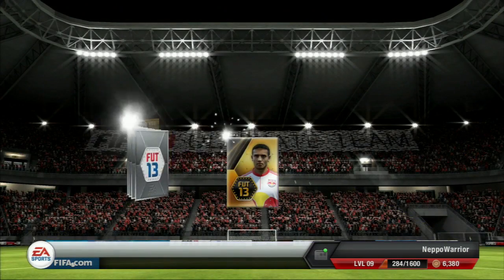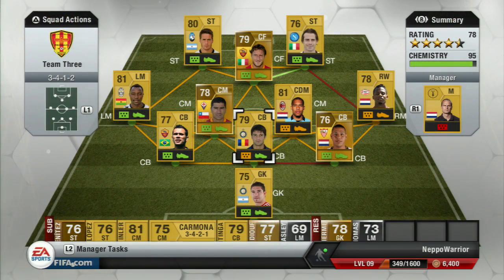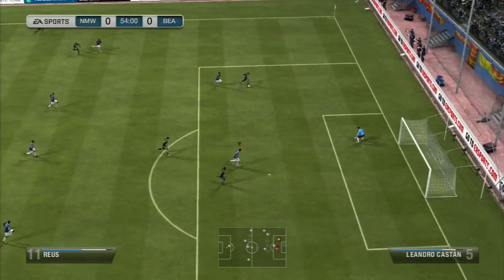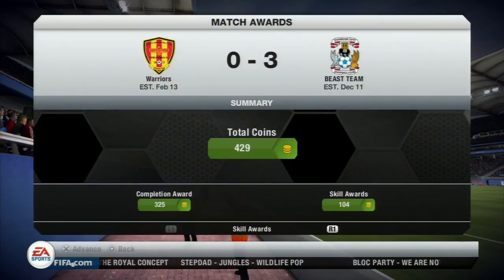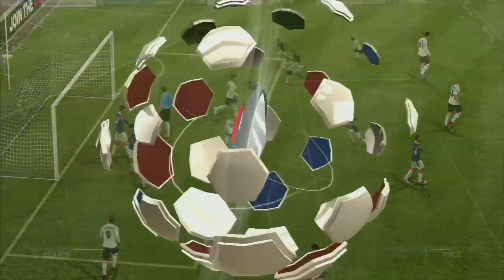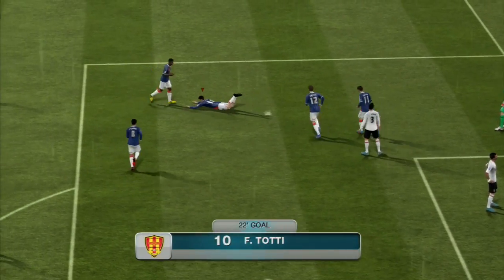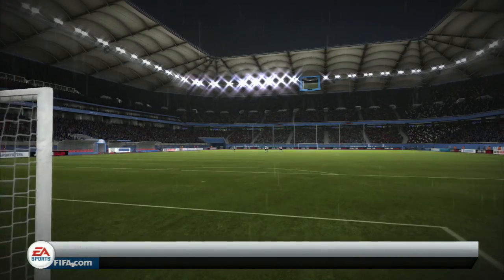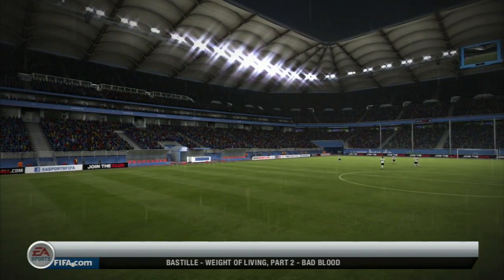FIFA 13 Ultimate Team Pack Perfection - Games 41&42